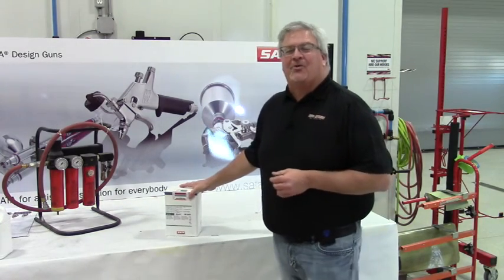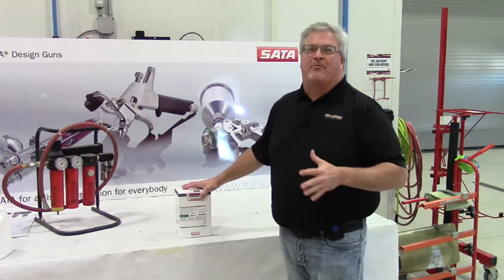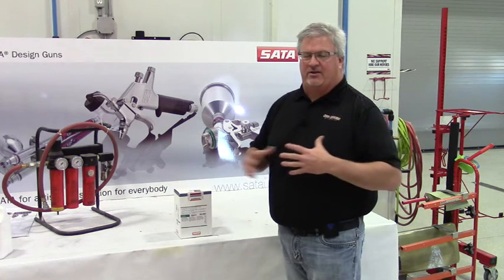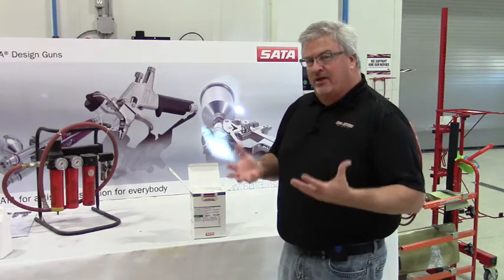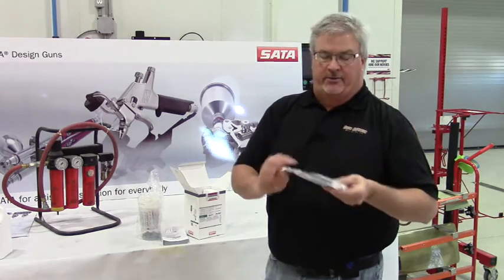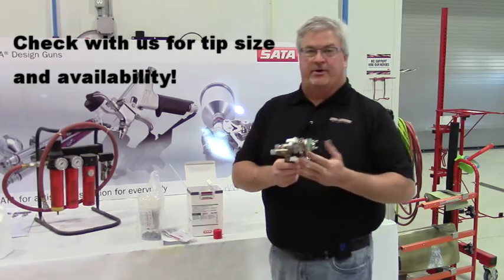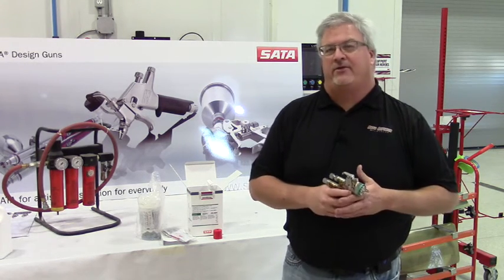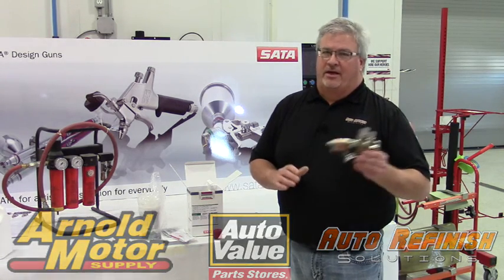SATA Chopper Guns - Limited Edition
Are you an Auto or Motorcycle enthusiast?
These limited edition spray guns are for you!